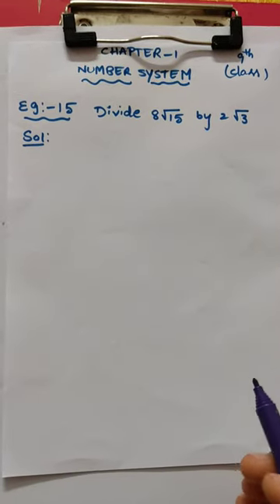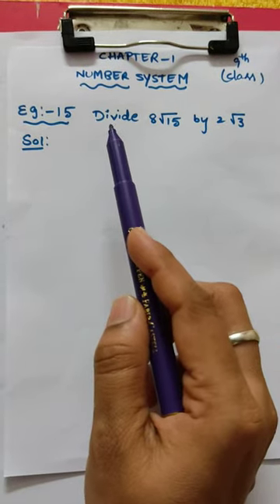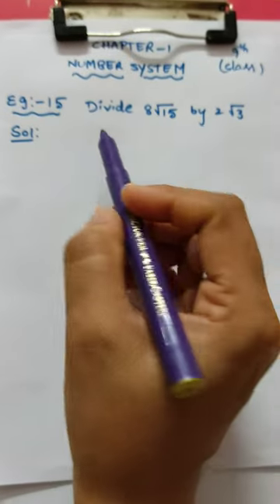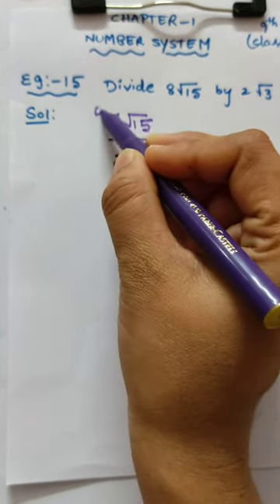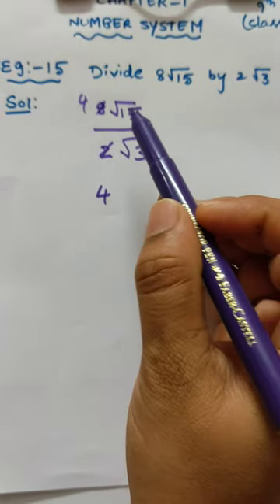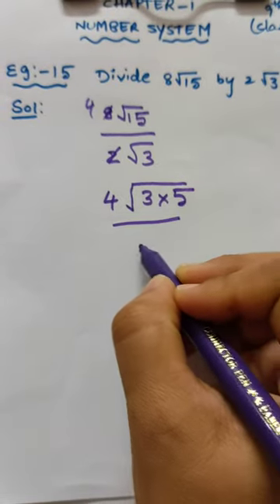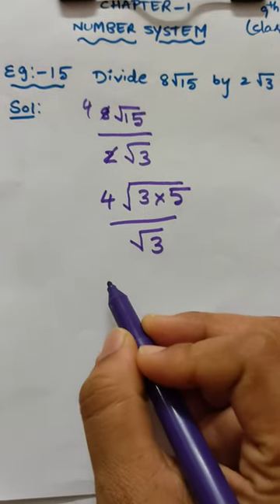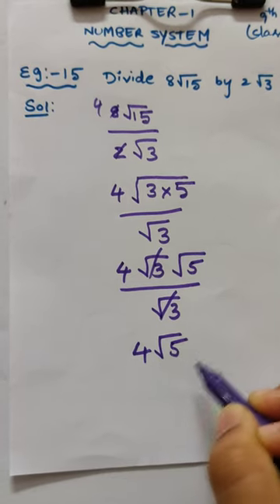Example 15 , chapter 1( number system) class 9,cbseCBSE